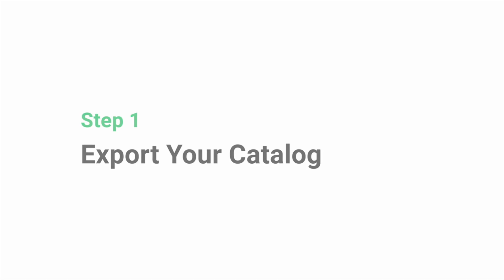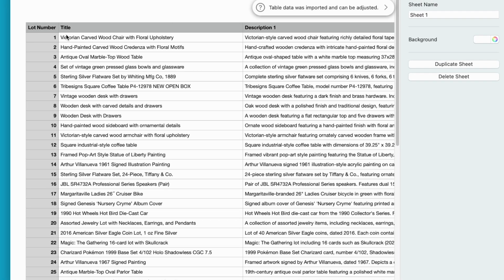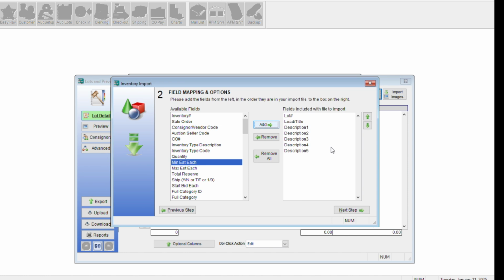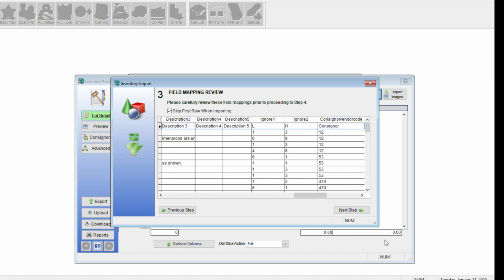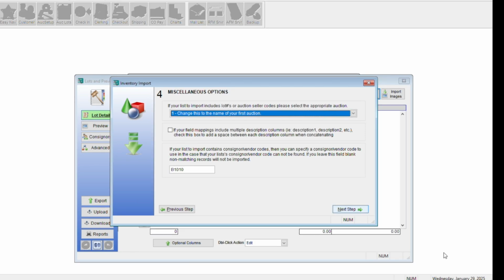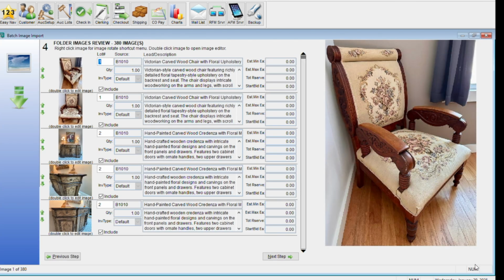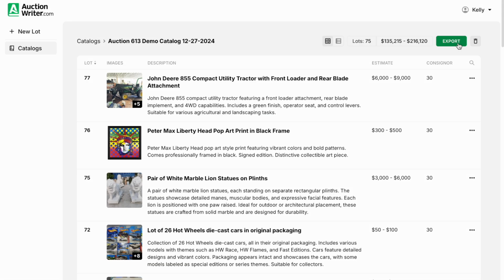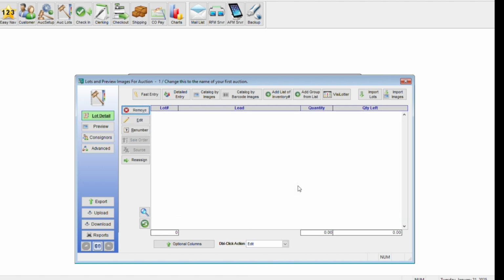Integrate AuctionWriter Catalogs with Auction Flex (Legacy) - AI Auction Cataloging App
Learn how to turn AuctionWriter AI powered catalogs into live auction listings in Auction Flex in a few minutes.
00:00 Overview
00:01 | Export your catalog from AuctionWriter
01:30 | Importing Lots
01:53 | Field Mapping Settings
03:40 | Fallback Consignor
04:39 | Importing Images
05:25 | Tips and Tricks
05:27 | Consignor Codes
06:06 | Title Character Limits
06:28 | Customize Text Lengths
06:51 | Dealing with Skipped Lots
07:08 | Closing
You can find written documentation for Importing to Auction Flex on our auctioneer resources blog:
If you have any questions, we're happy to help. You can reach out to our support team at: